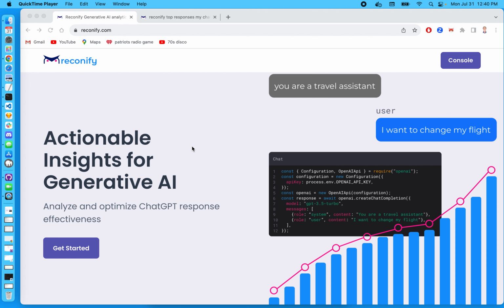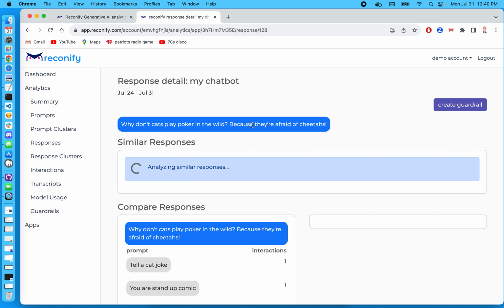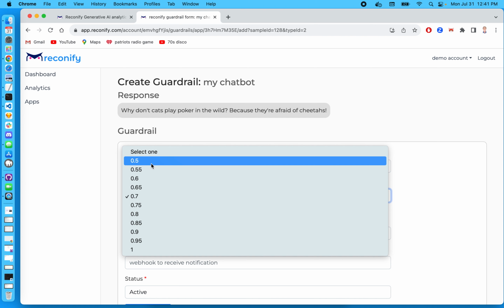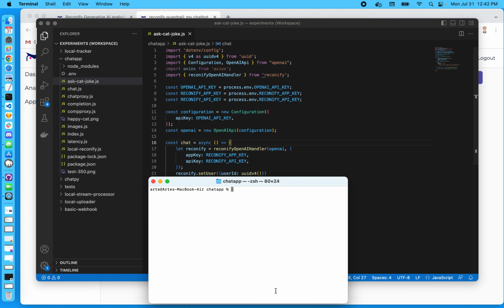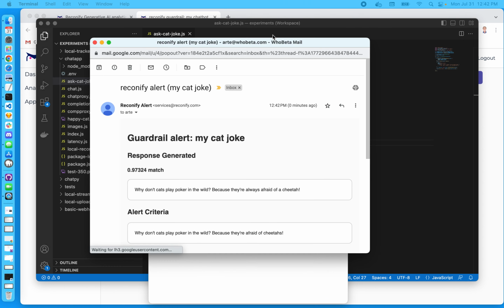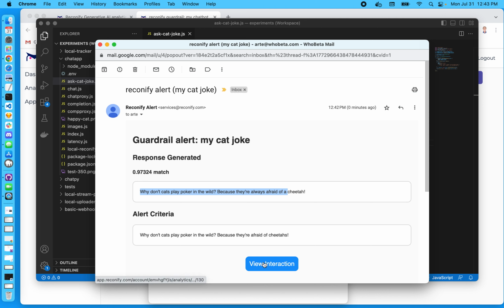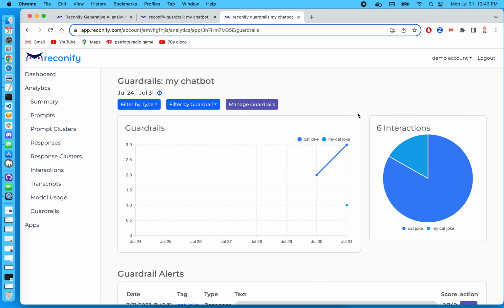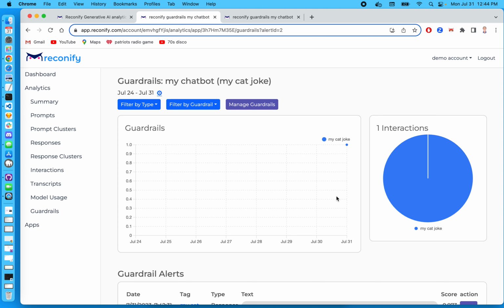Generative AI guardrails based on semantic similarity using Reconify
Learn how to create guardrails based on semantic similarity using Reconify.com.